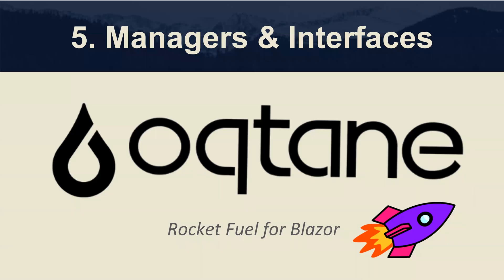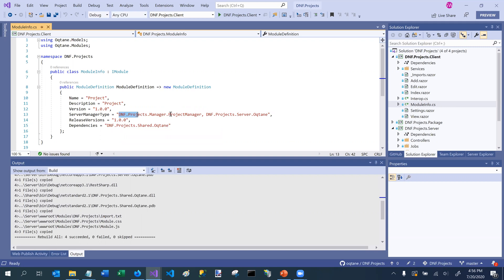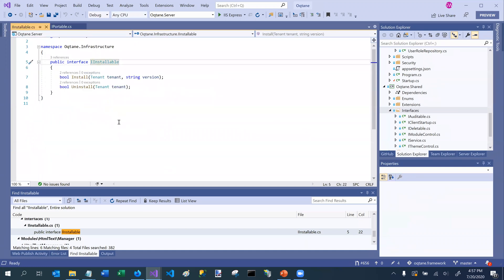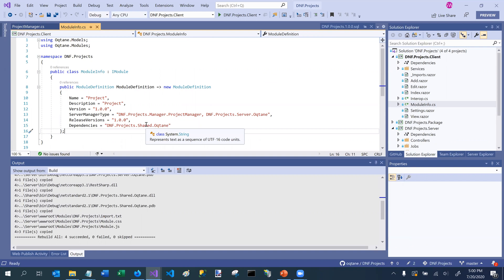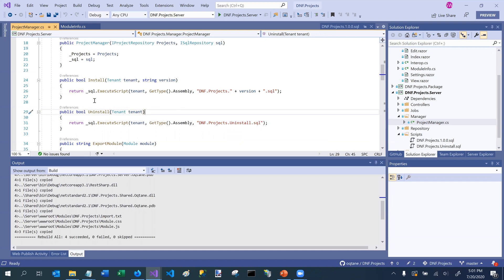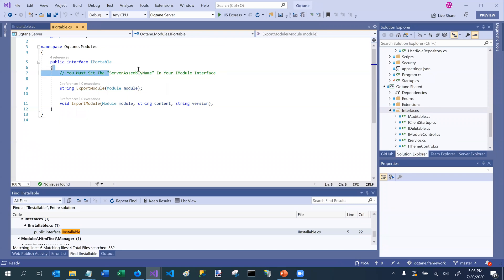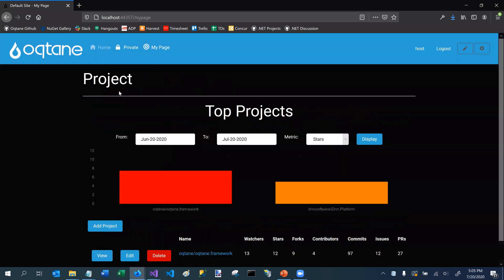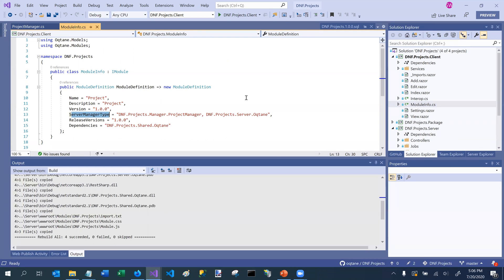Oqtane Module Development Chapter5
Managers & Interfaces

Explains how to implement optional interfaces for advanced capabilities in your Oqtane module. This includes information about how IModule is used to identify your server controller class, the IInstallable interface and how it is used to execute installation scripts, and the IPortable interface and how it is used for importing and exporting data.